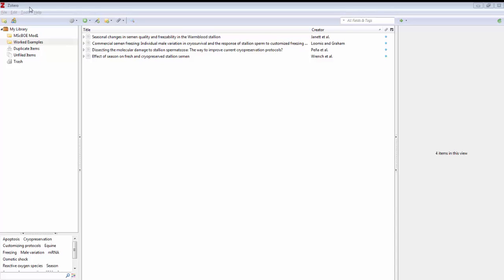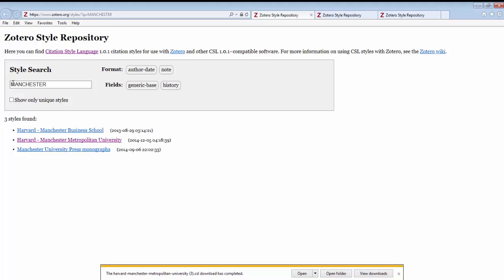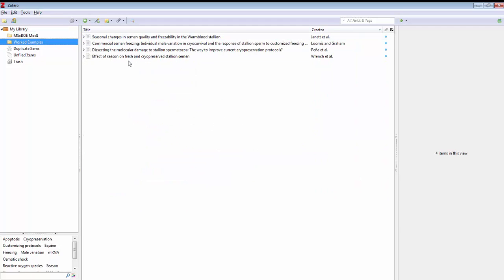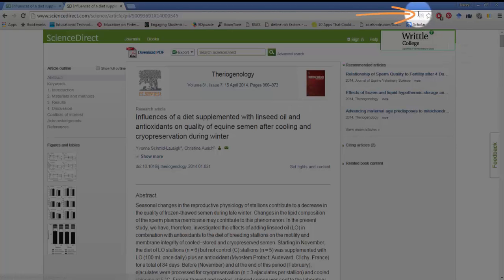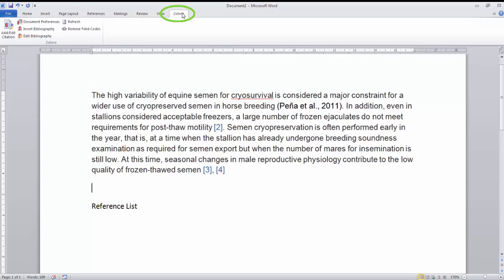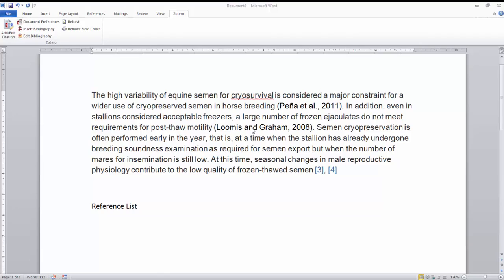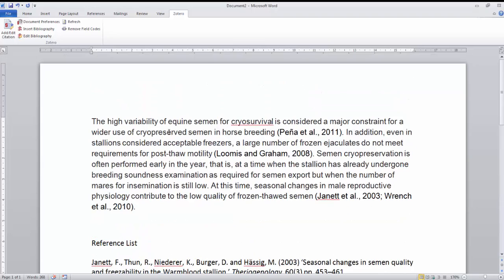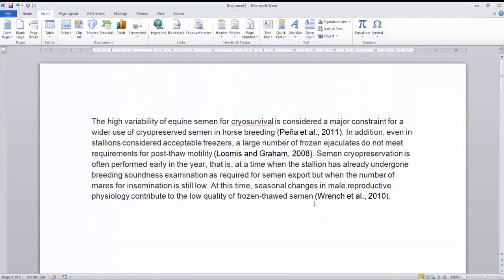Zotero Referencing Tutorial 2: a quick guide